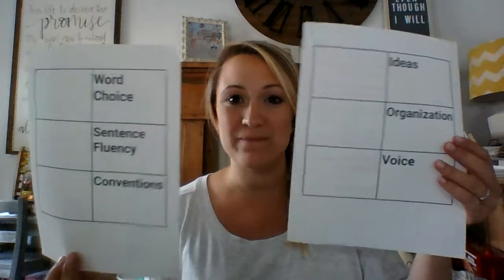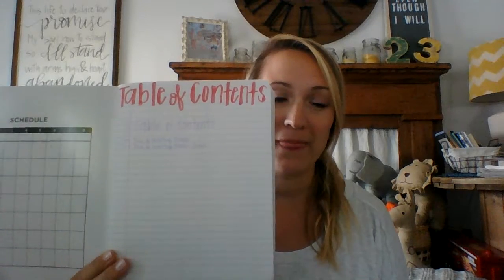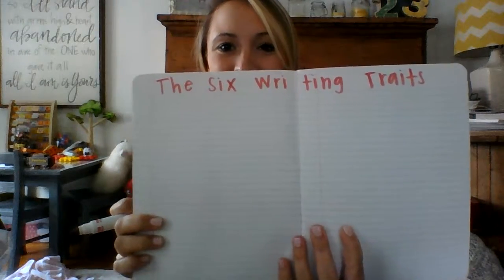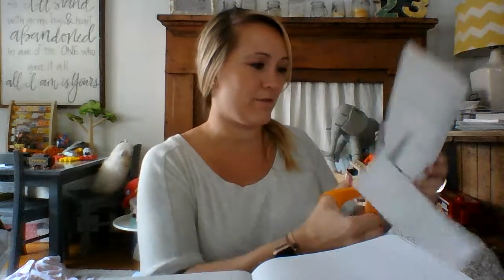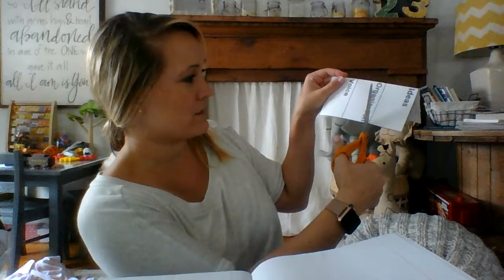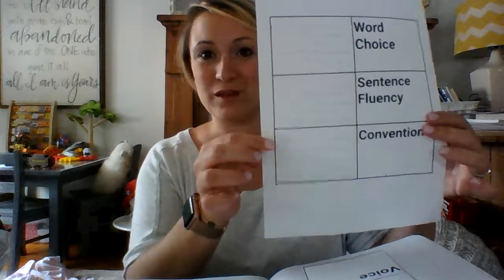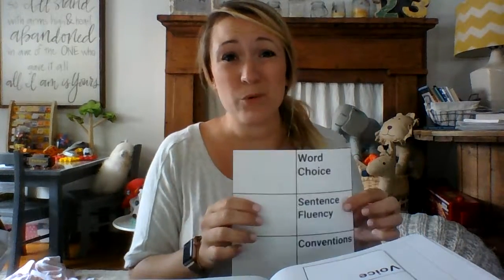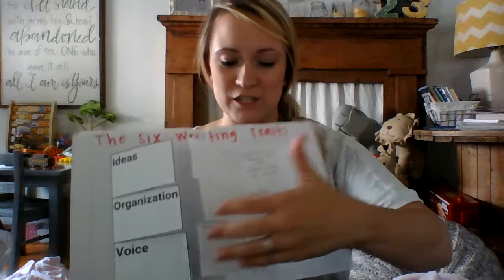INT NTBK: Six Traits